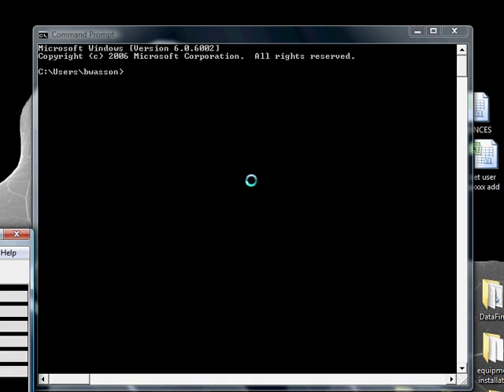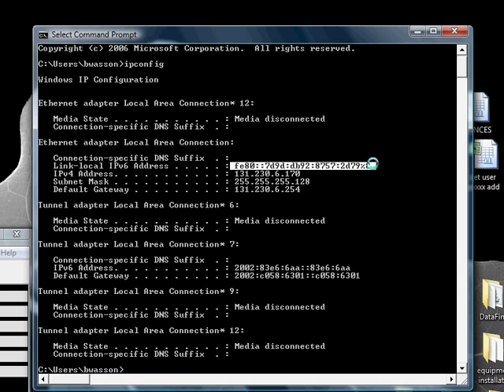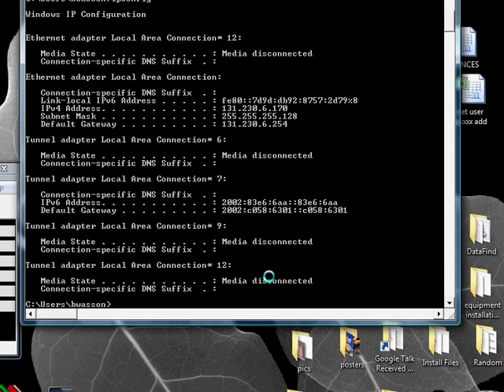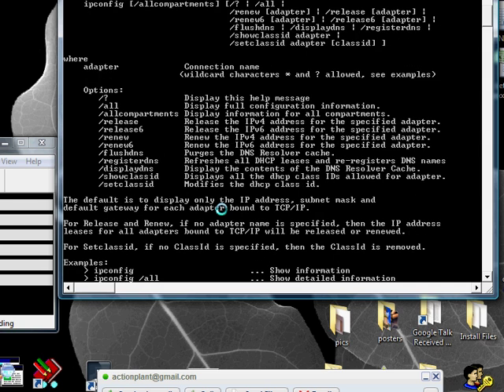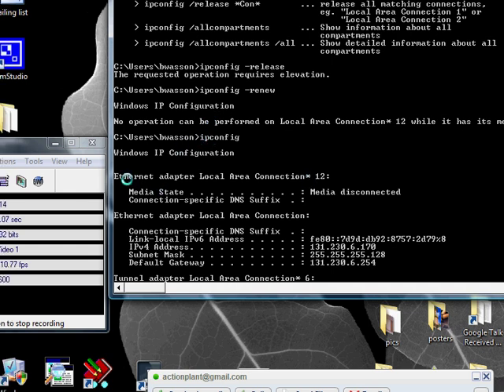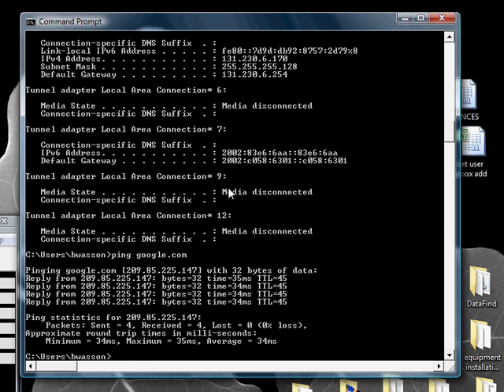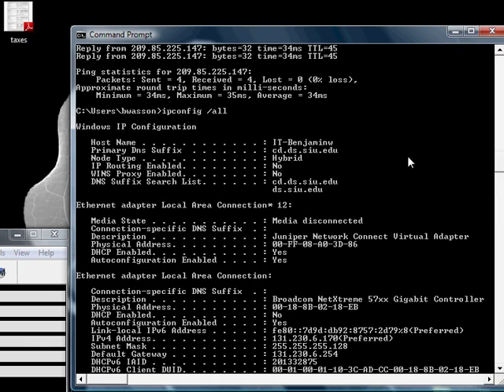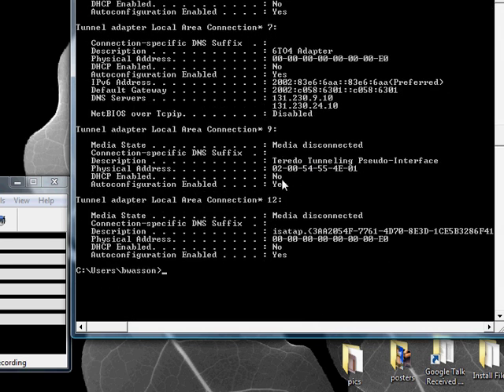Basic Network Troubleshooting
Benjamin from the TAC Team guides you through some simple network troubleshooting techniques.